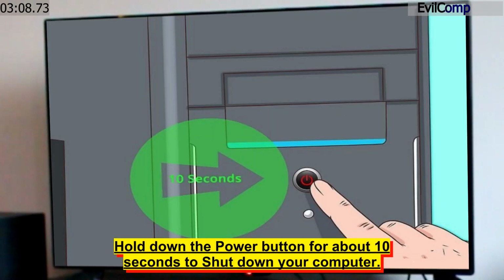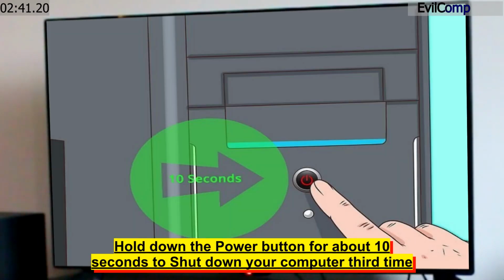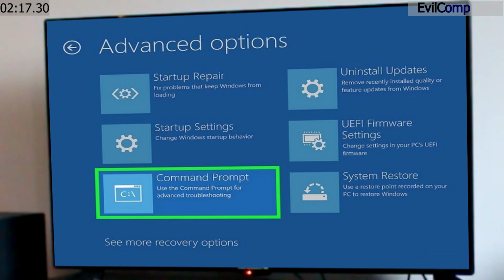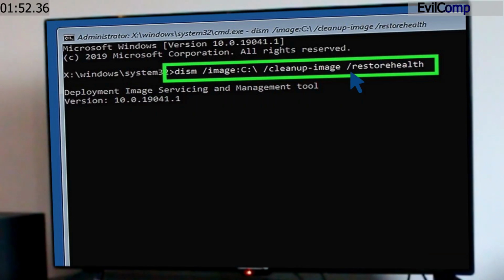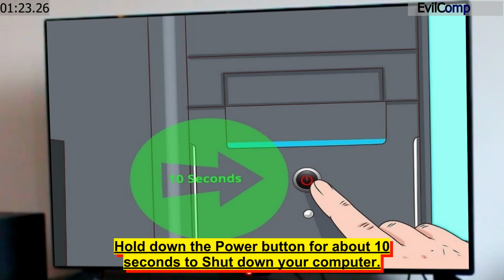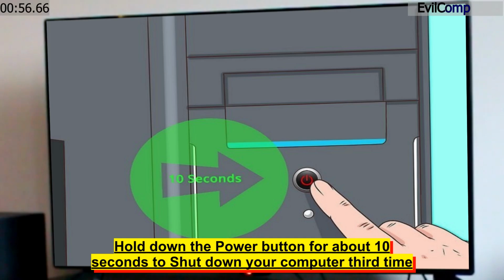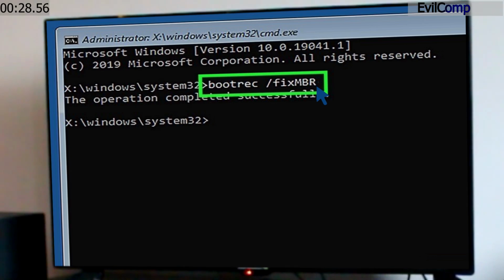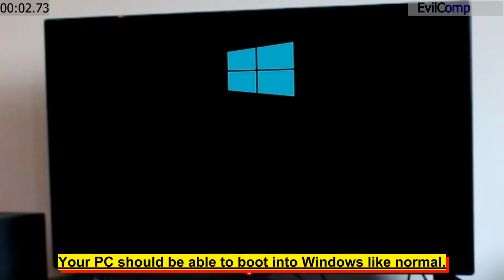Fixing Windows 10/11 Boot Errors Without Reinstalling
Windows 10 Not Booting? Command Prompt &

Are you getting a "No bootable devices found" error when you start your PC? It can be incredibly frustrating when your computer won't boot up. Luckily, you can do a few things to fix this error. This video teaches you how to fix a "No bootable devices found" error on Windows 10 & 11.

Things You Should Know
"No bootable devices found" is usually caused by an incorrect boot order, broken master boot record, missing boot files, or a corrupt drive.
Check the boot order in the BIOS. If that doesn't work, run the Startup Repair tool and scan the drive.
Even if you can't boot into Windows, you can still access troubleshooting tools in Windows Recovery Environment.